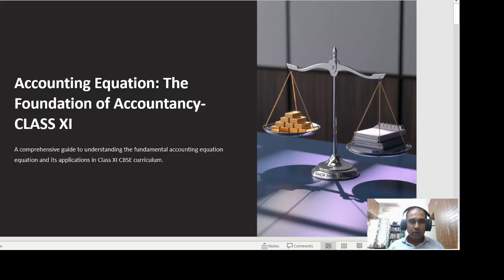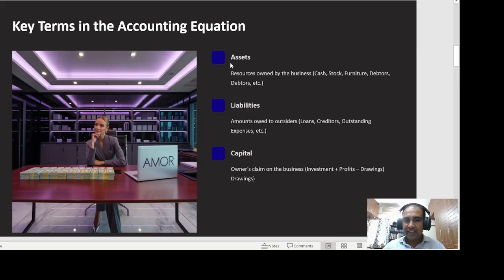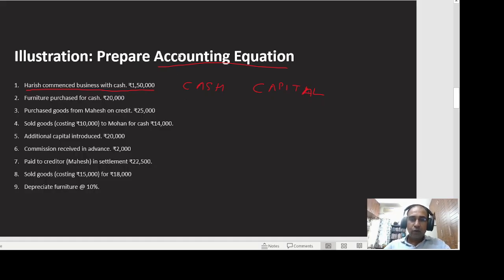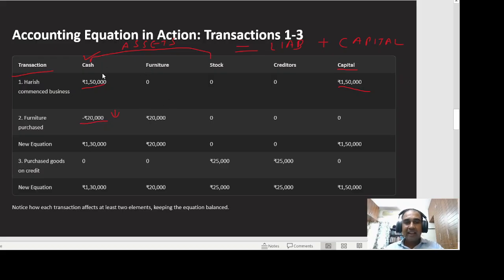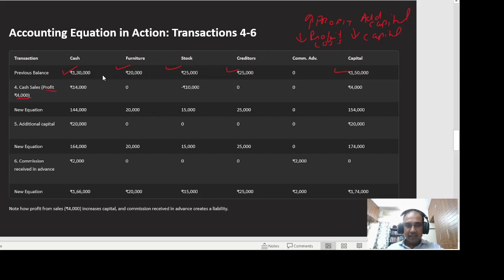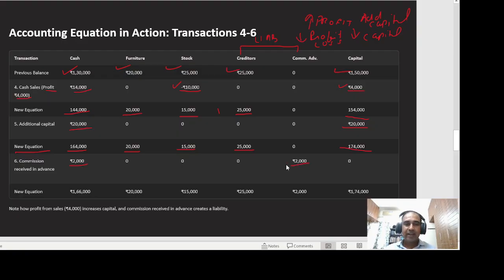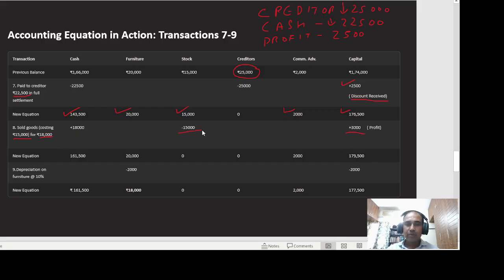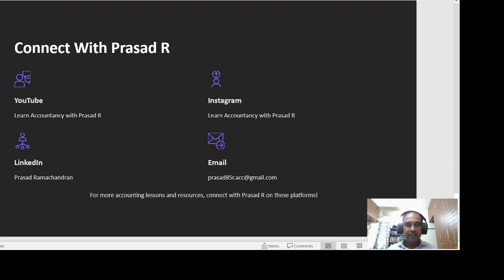Accounting Equation with Illustration - Class XI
Topic : CLASS XI - Accounting Equation

Learn Accounting Equation from Scratch